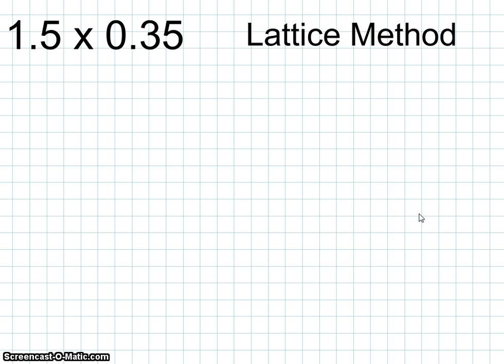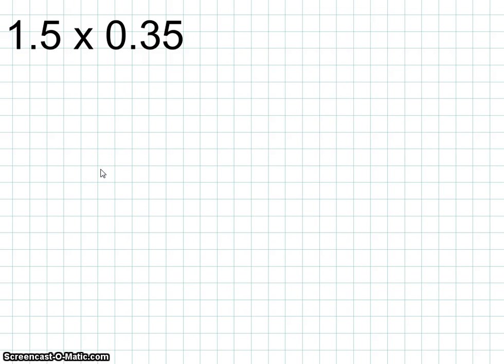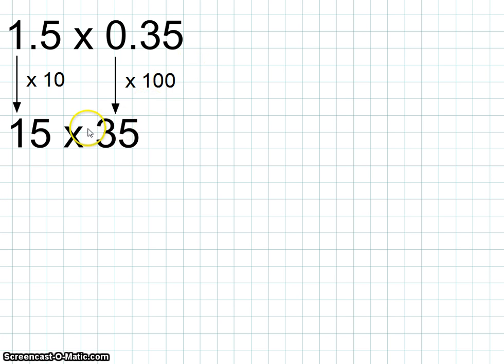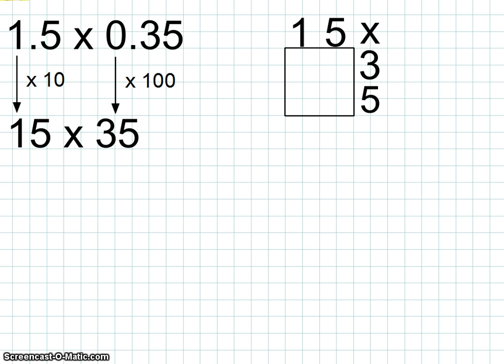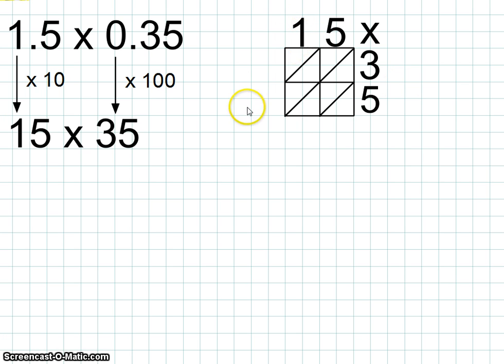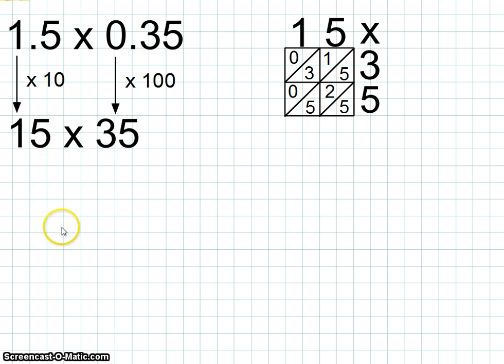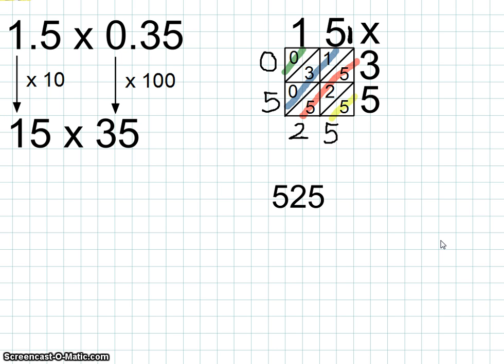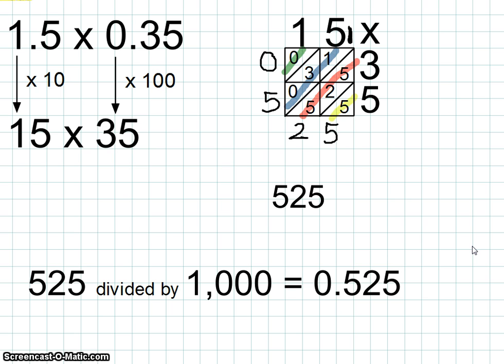2 ways OTHER THAN THE VERTICAL FORM to calculate the product (2 of 2) (Using the lattice method)